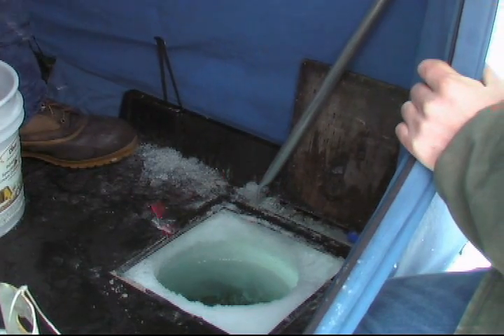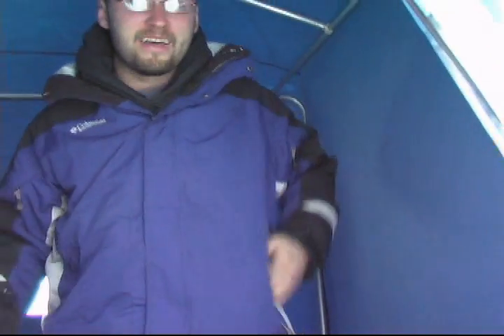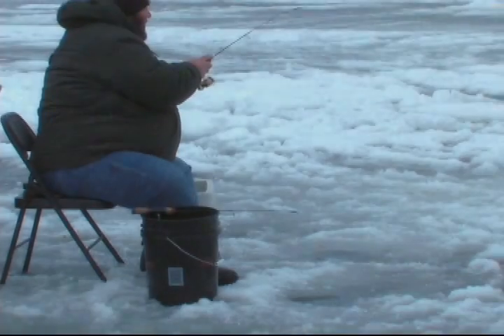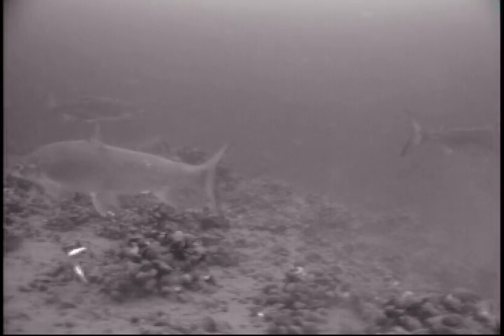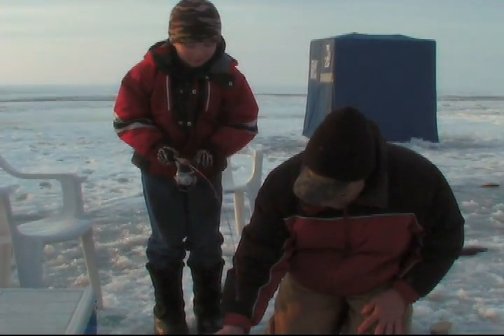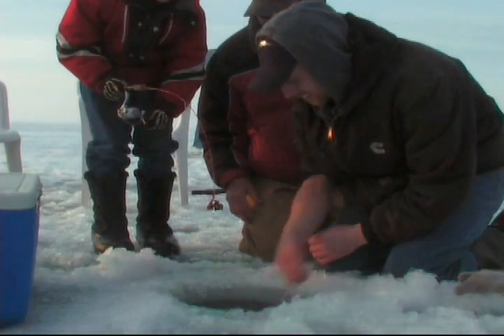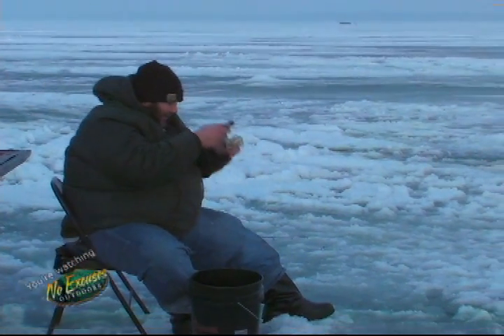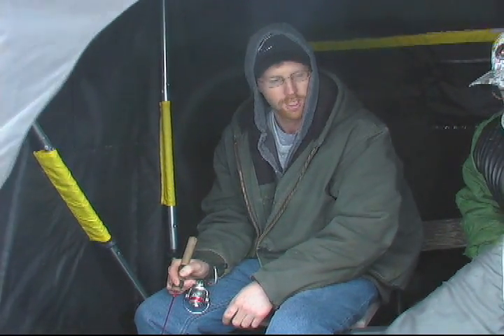Door County Whitefish Part 2.mp4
Part 2 of 3; Door county Whitefish - Ice fishing with Door County Charters and Andy Stuth for4 the famed Whitefish 55-60' deep as big as walleyes, school like perch, and fight like a Bluegill!